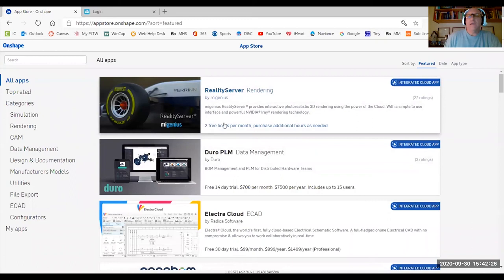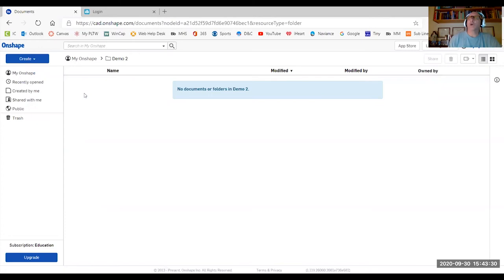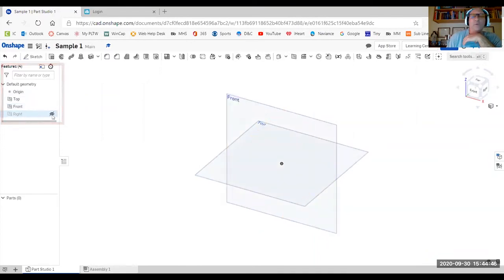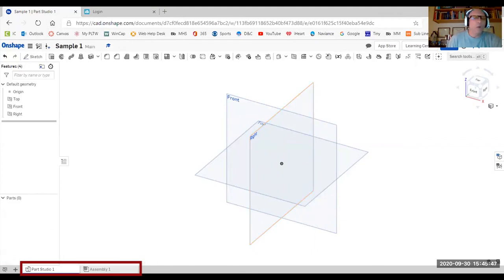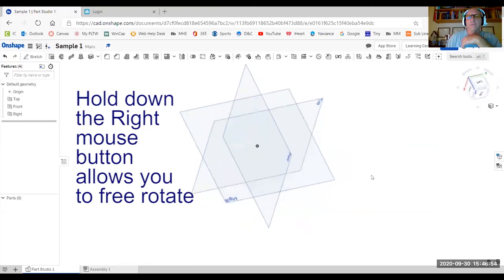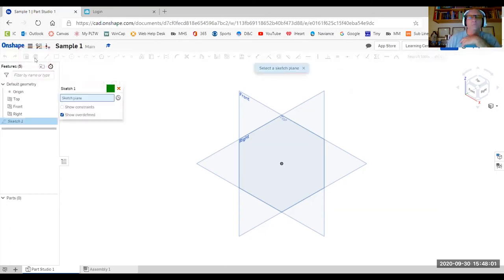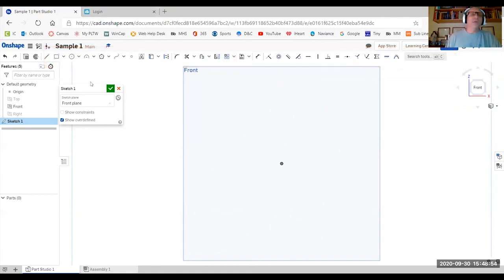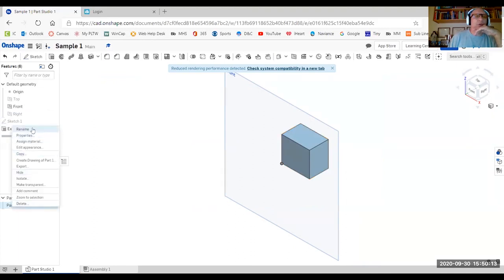1 2 2 Onshape Interface